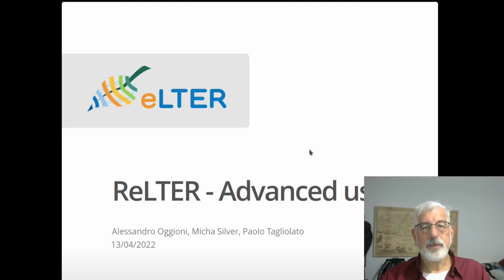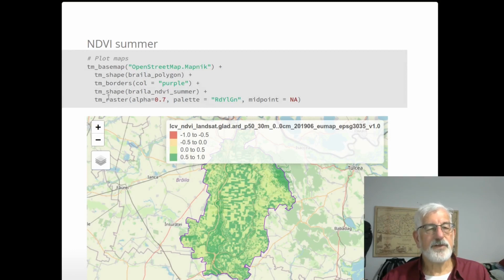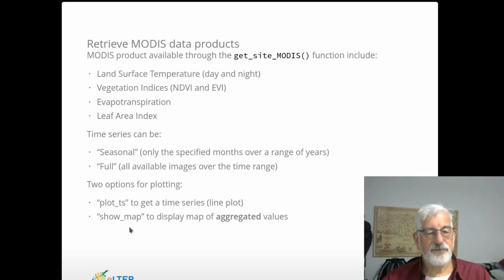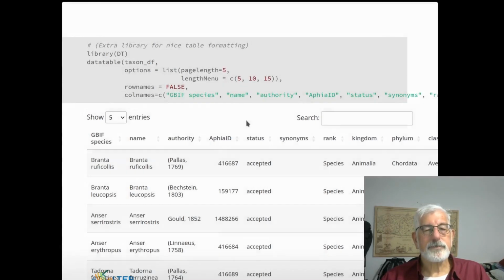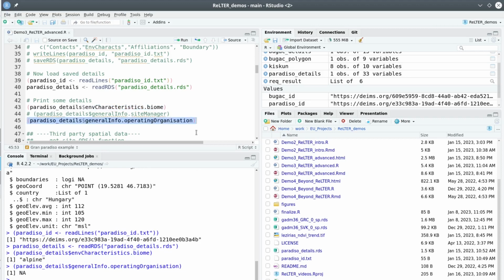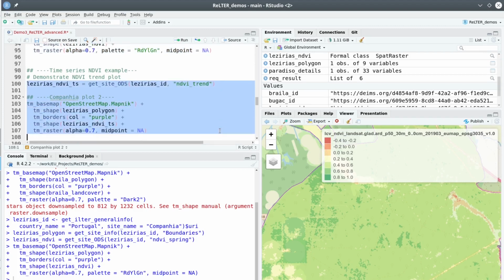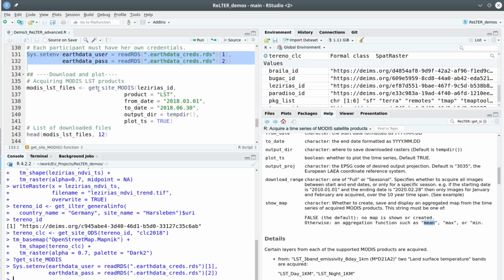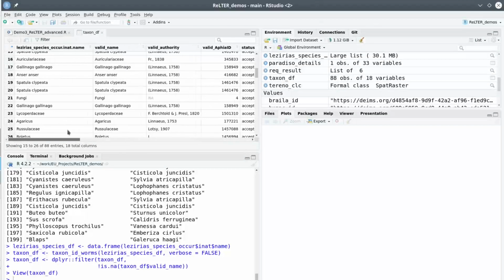ReLTER Demo3 - Advanced Use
The video is the second in a series of trainings to introduce the ReLTER package, developed with  eLTER RI. Speakers: Micha Silver (eLTER PLUS WP4.3)

eLTER has received funding from the European Union's Horizon 2020 research and innovation programme under grant agreement No 871126 (eLTER PPP).